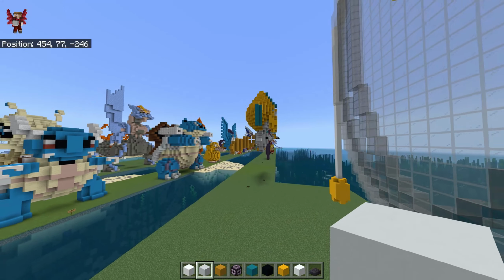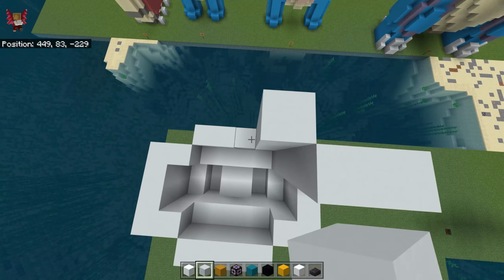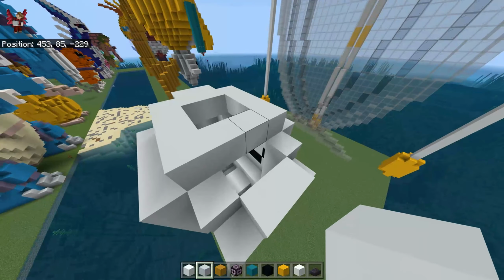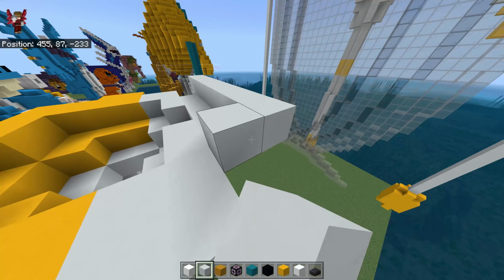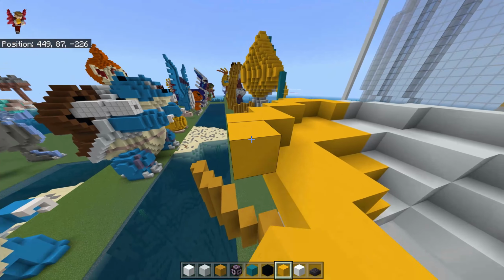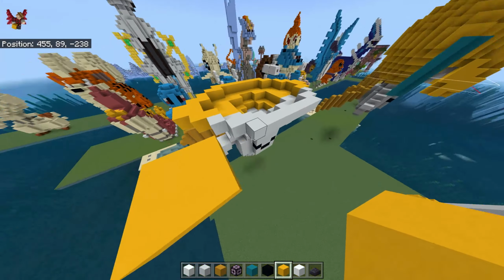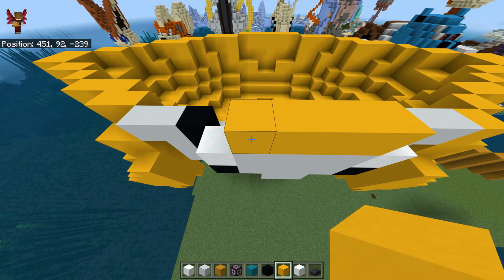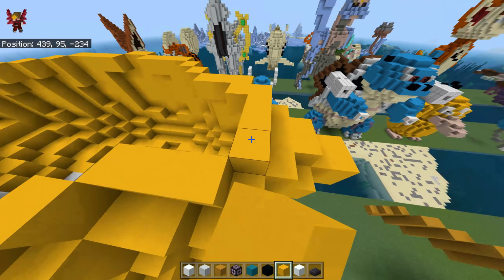How to build a Pokémon Jirachi statue in minecraft (Tutorial)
I wish for more subs